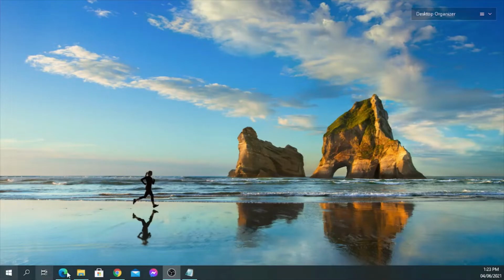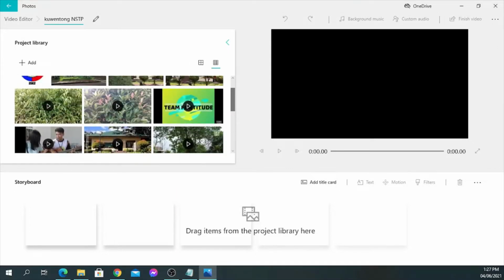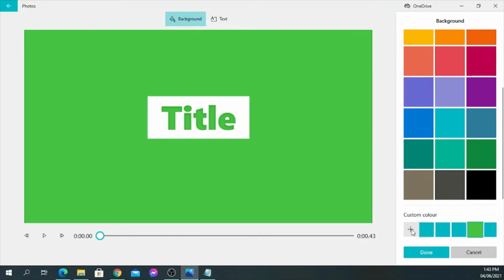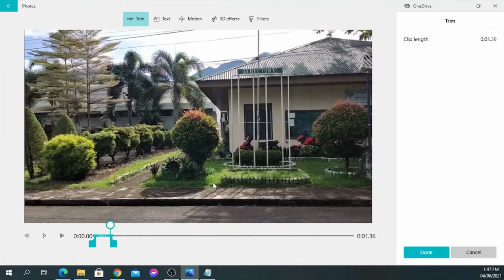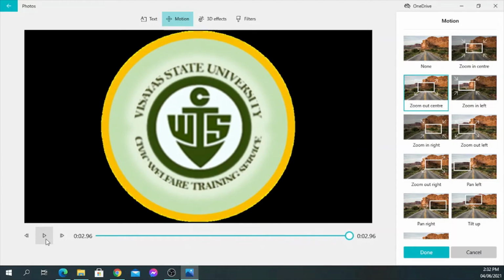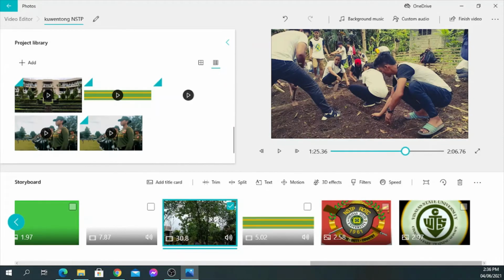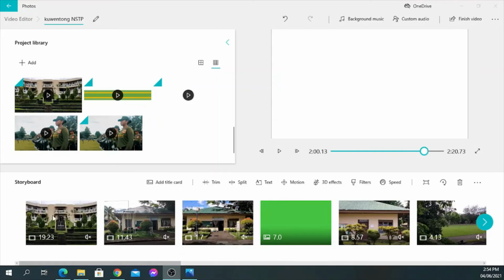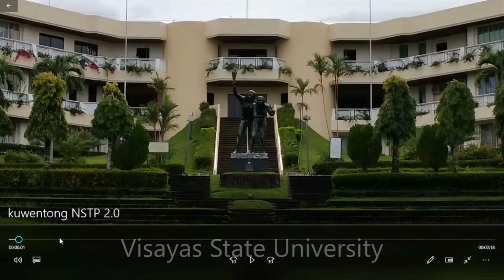Using Windows 10 Video Editor in digital storytelling.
Video Editor is a bundle of app in Windows 10. If you are using Windows 10, you might be interested to explore the app.